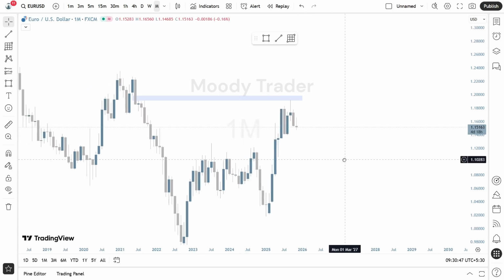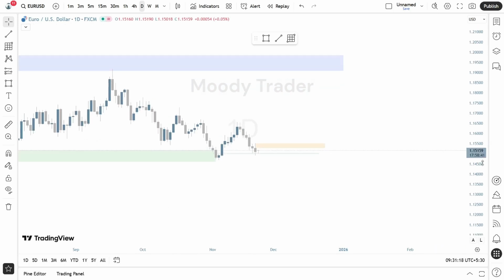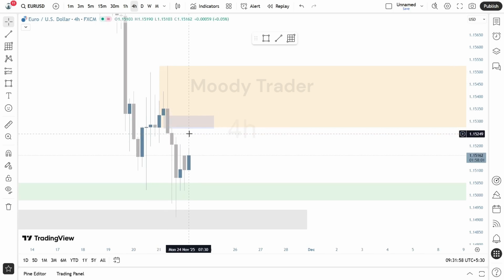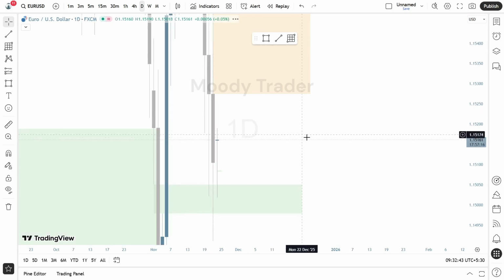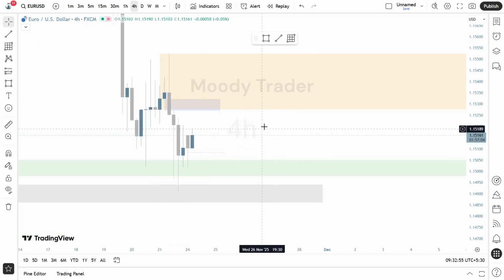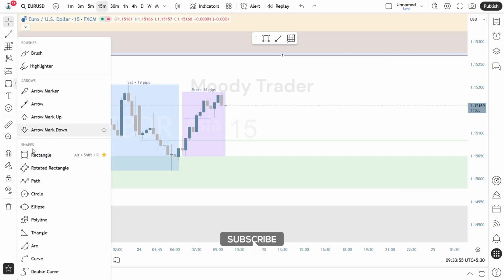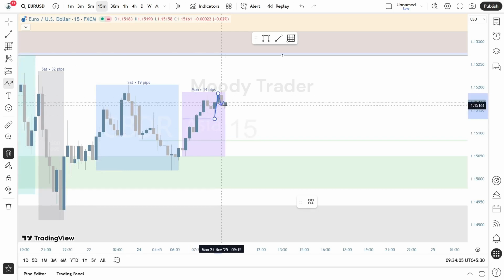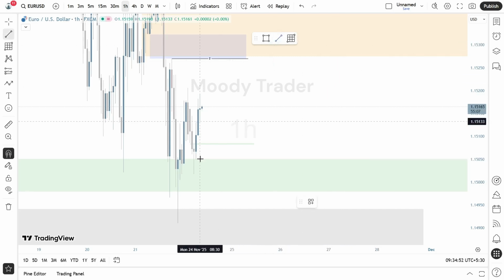EURUSD Today Analysis | EURUSD Prediction & EURUSD Forecast